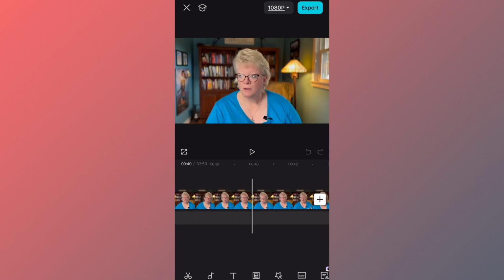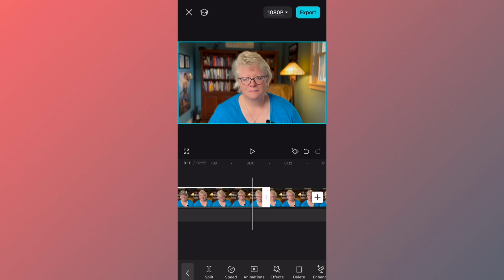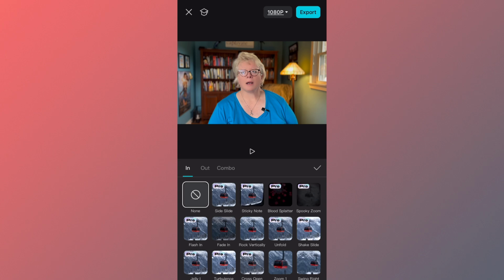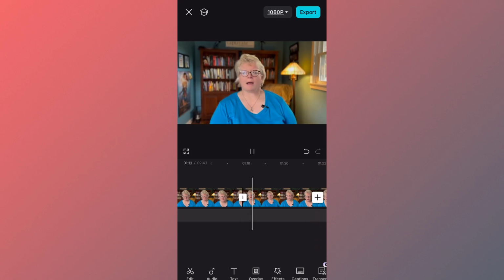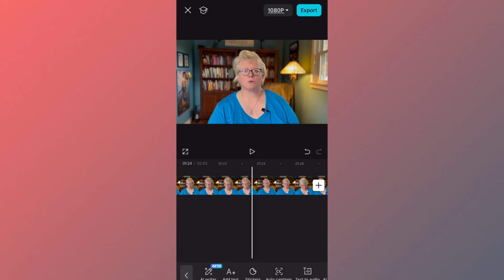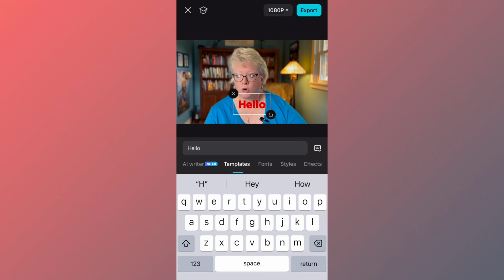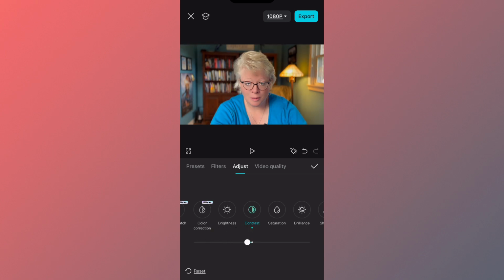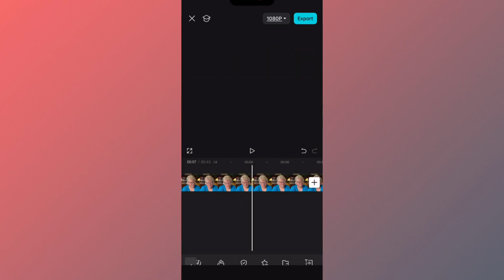How I edit videos on my iPhone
How do I edit my videos? Wow, so many people struggle with editing! So I did my best to show the basics of CapCut and how I edit my videos using simple techniques on my phone. I'm no pro at editing my YouTube videos as I'm learning myself, but I've figured out the basic steps to make videos that are helping my channel grow. I hope they can help you too!

I'm using CapCut on an iPhone, but the phone brand doesn't matter. The CapCut app can be downloaded in the google store, from the Apple platform, and also can be used on your computer. You can use CapCut completely for free, but I do use the pro plan for a low monthly price.

🚀Get your FREE GUIDE with more than 200 solid ideas on how you can earn money with your YouTube channel that don't depend on Adsense

10 OF MY FAVORITE THINGS:

🎤 My microphone
📖 My audio book subscription
☕️ My coffee maker
🎧 My airpods
💦 My kitchen faucet
👓 My binoculars
🖨️ My wireless printer
⌨️ My keyboard
🌞 My heated blanket
🎄 My Christmas tree lights

Let me know what you think about this in the comments - I'm trying to reply and get to as many questions as I can.

HERE'S WHAT I SUGGEST WATCHING NEXT

There are plenty of options for video editing using things like the YouTube editor, Premiere Pro, Davinci Resolve, and more. but I think CapCut on my phone is the simplest way to do it. If you'd like a part 2 of more basic video steps, leave me a comment saying that!